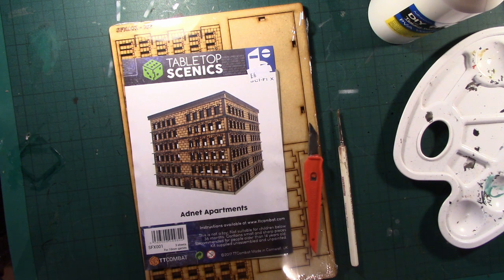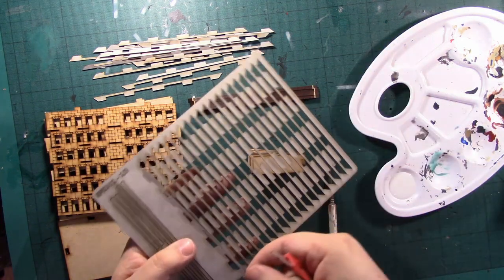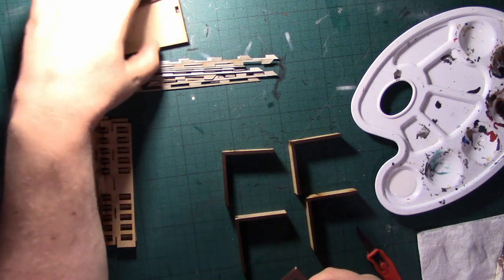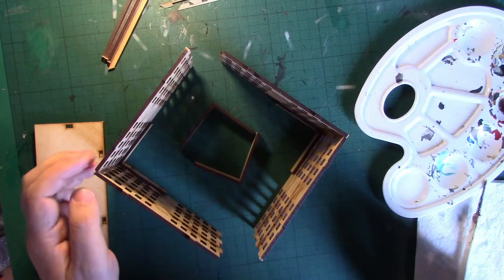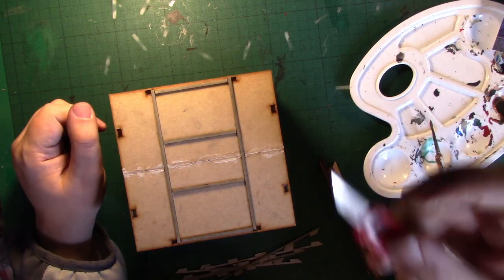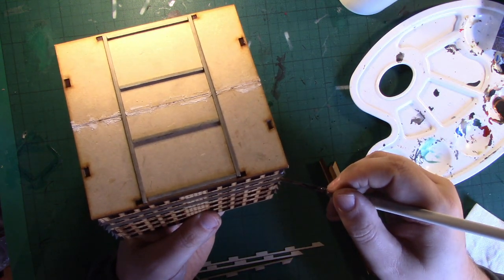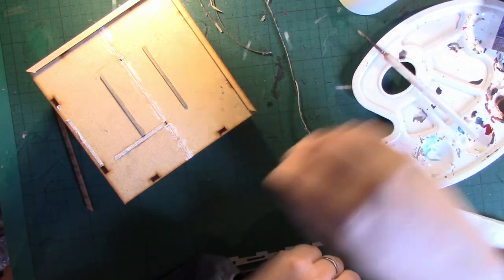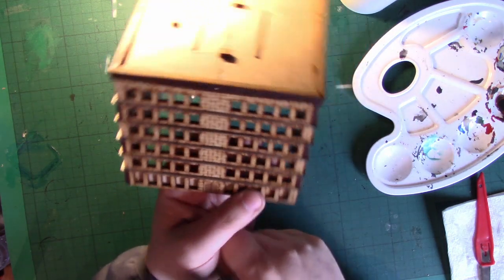Adeptus Titanicus Terrain TT Combat Adnet Apartments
As part of my series of videos for Adeptus Titanicus I look at the Adnet apartments from TT Combat, an mdf scenery kit in 10mm scale.

This video covers the build, including mistakes and avoiding them, and shows what the finished product looks like.